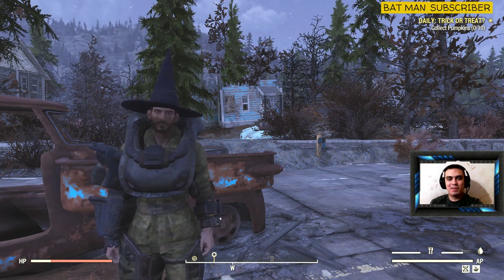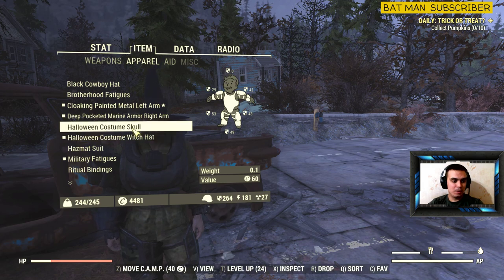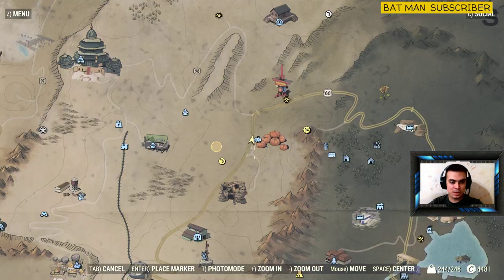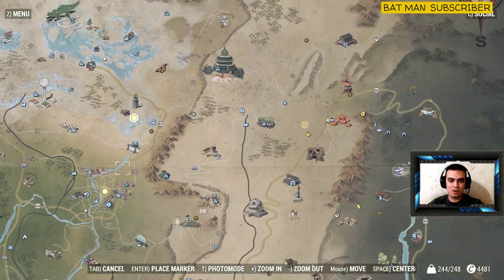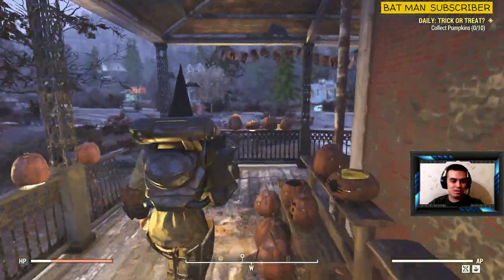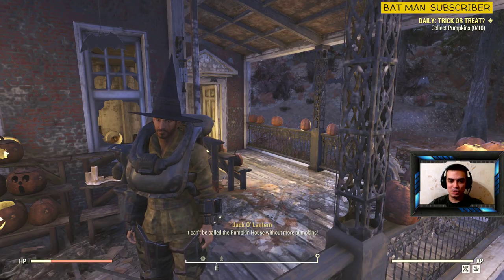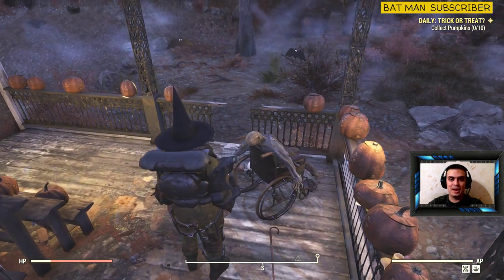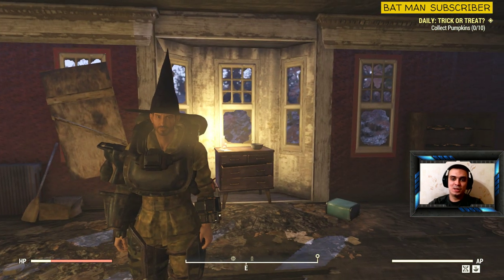Fallout 76 [Outfit Locations] #17 - Halloween Costume Witch Hat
Halloween Costume Witch Hat can be found at Pumpkin House

Financial Support (Optional not requested)